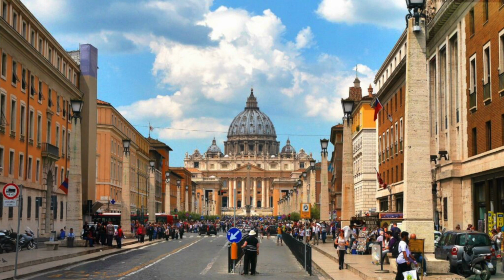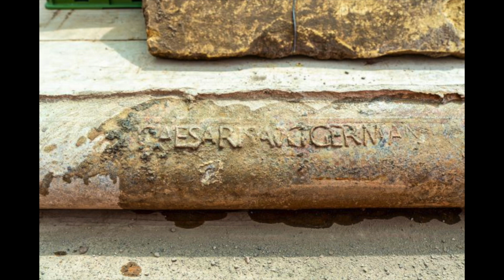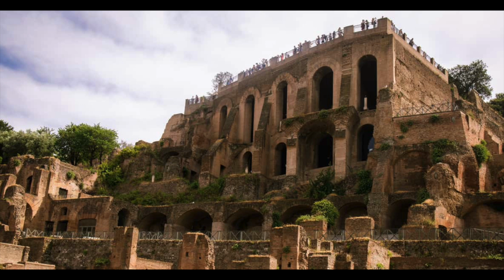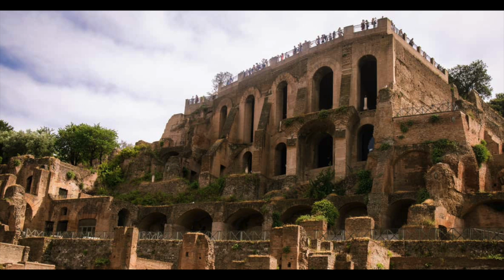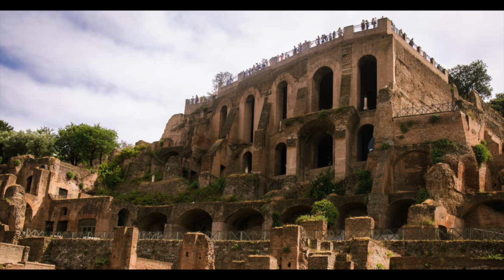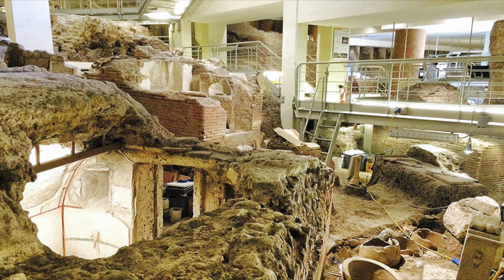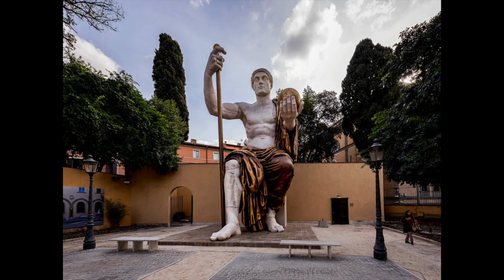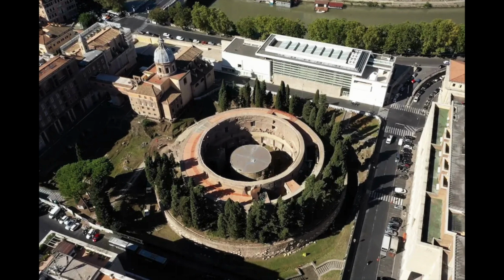Episode 10. Notes from Rome 2024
Lecturer and researcher Dr Chris Siwicki recaps all the latest archaeological news from Rome in 2024